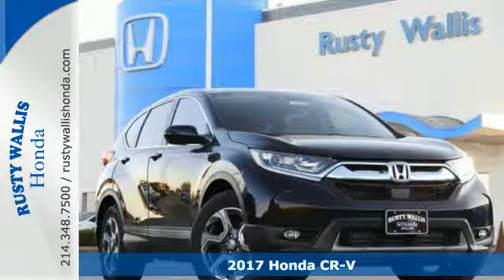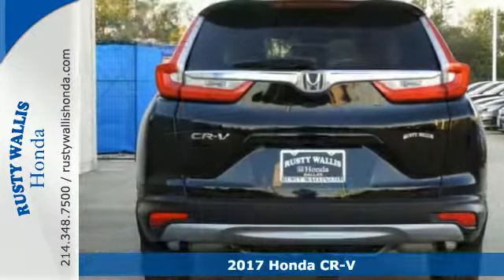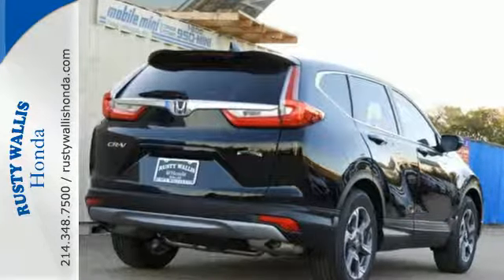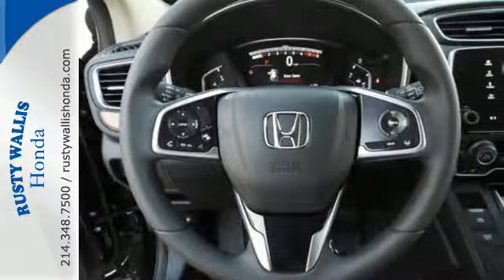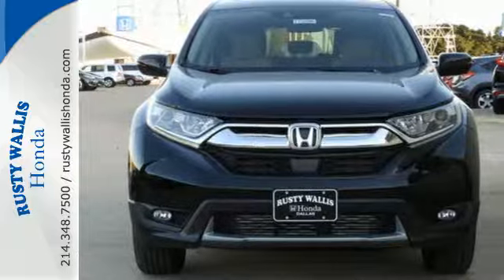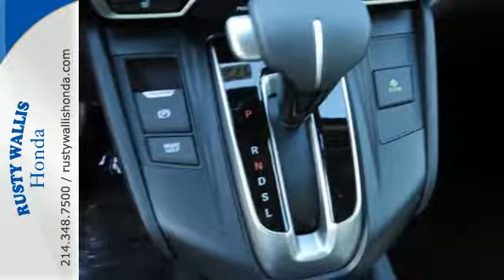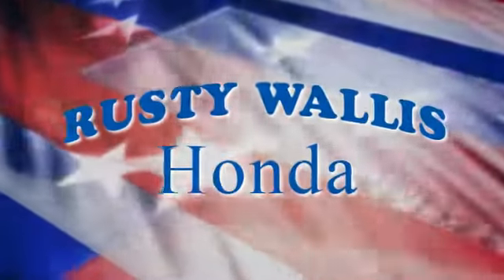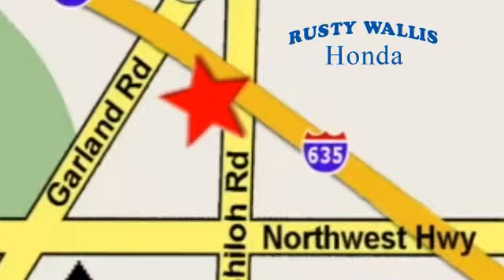2017 Honda CR-V Dallas TX Fort Worth, TX #172096 - SOLD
Year: 2017
Make: Honda
Model: CR-V
Trim: EX 2WD
Engine: 4 Cyl - 1.5 L
Transmission: Variable
Color: Crystal B
Interior: Ivory/
Stock #: 172096
VIN: 7FARW1H53HE046967

Address:
12277 Shiloh Road